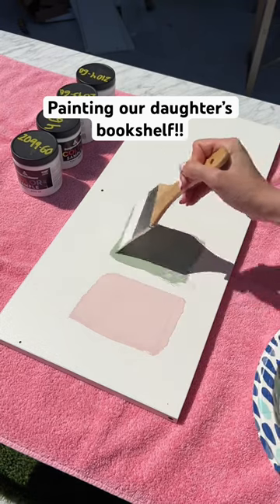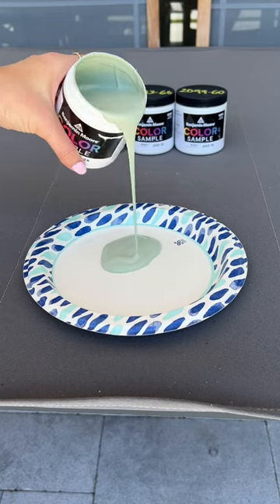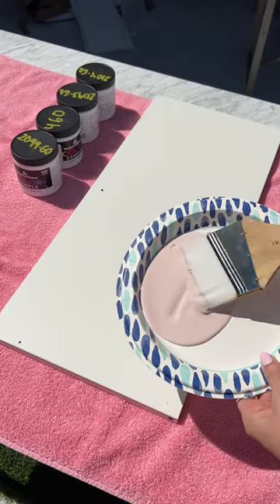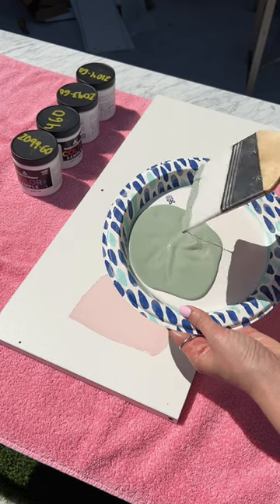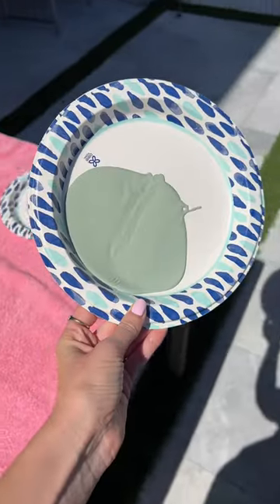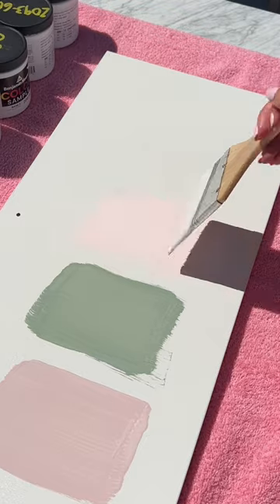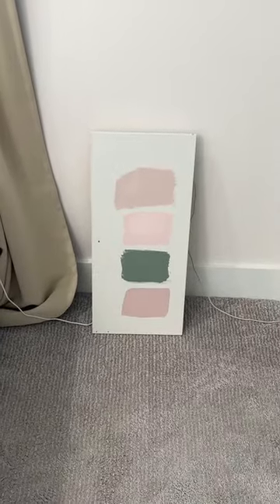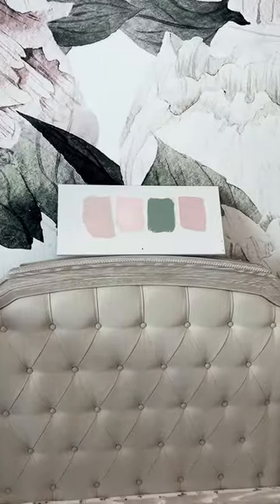Which color paint should we use?! Painting our daughter’s white book shelf!!